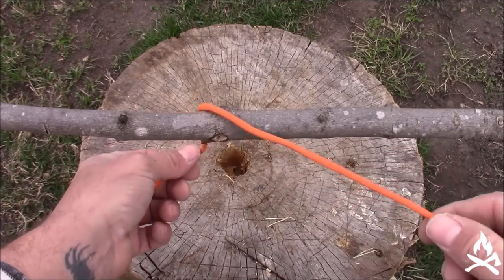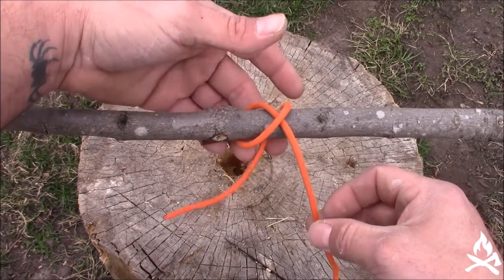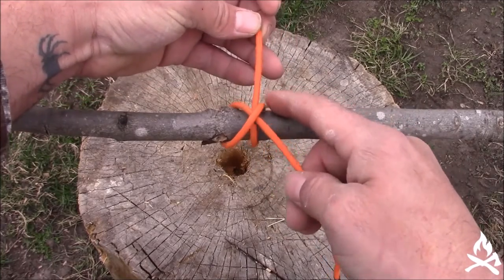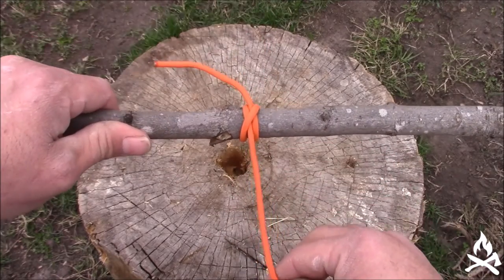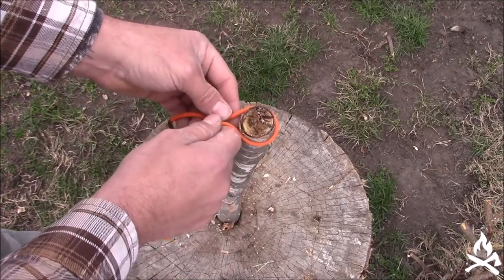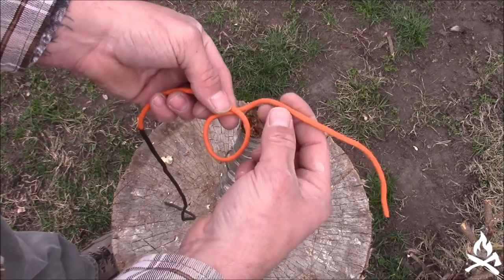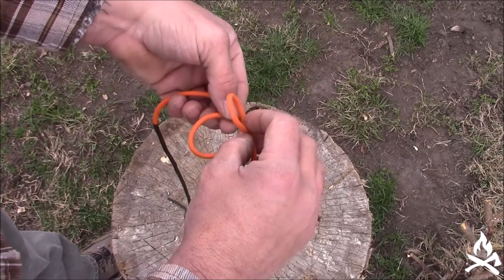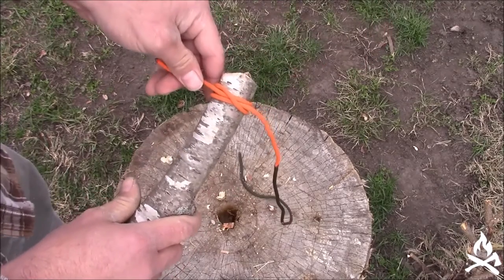Back To The Beginning ... The Clove Hitch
In the second part of our Series, We cover the Clove hitch. This is a very useful knot for a lot of applications. It is useful for starting off lashings, Is one of the 6 basic cub scout knots, and one of 4 basic maritime knots. I hope you find this video useful!